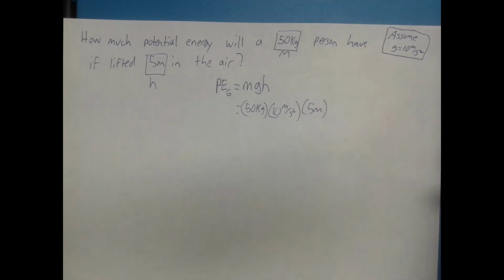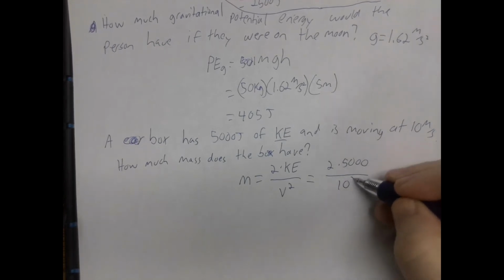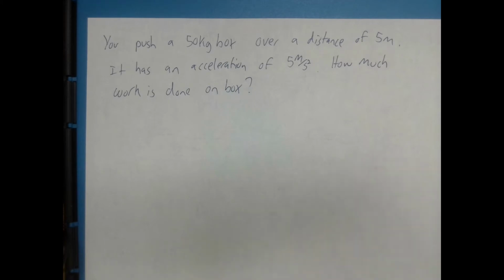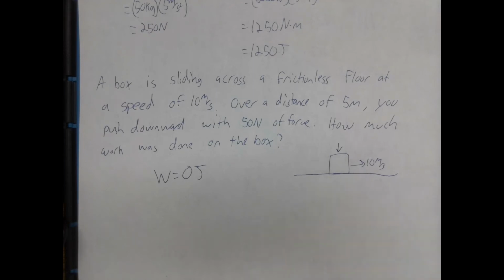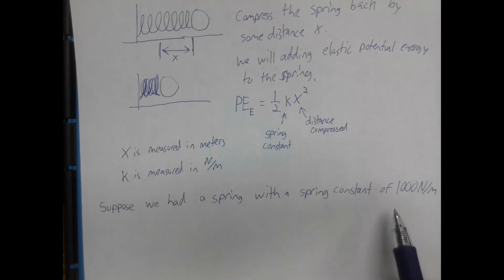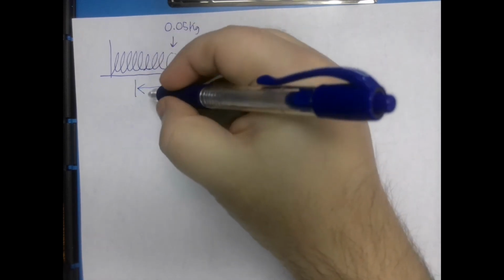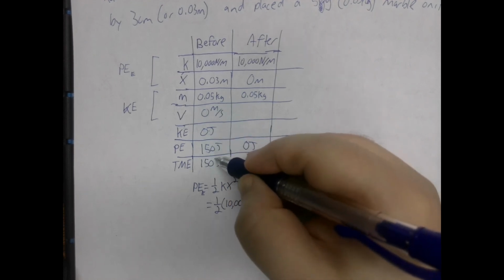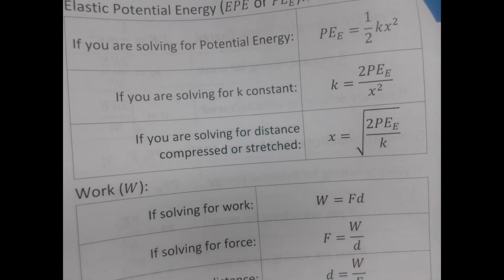[2020/10/01] (09:42:28) 03-IPC: Energy Word Problems, Work, and Elastic Potential Energy